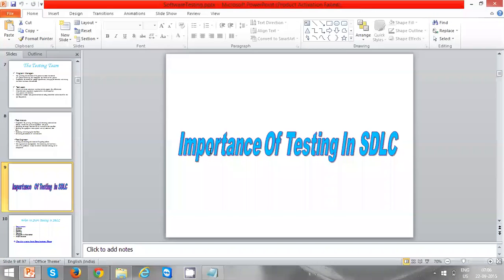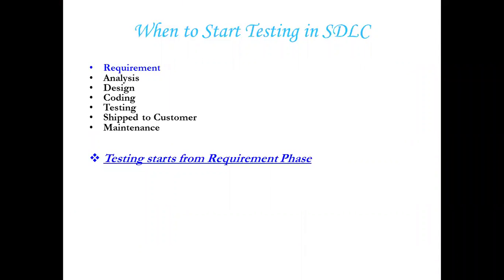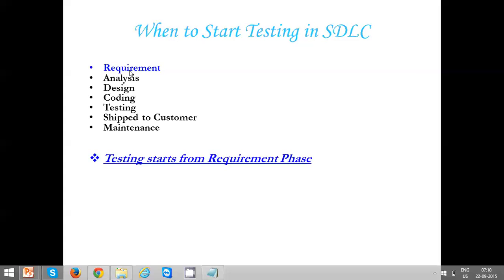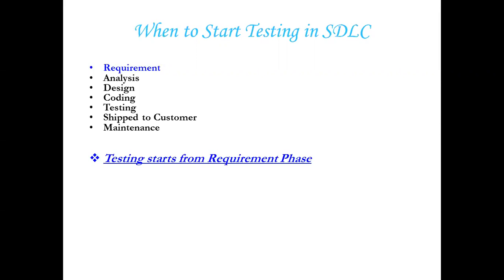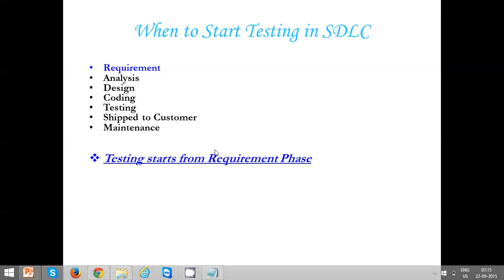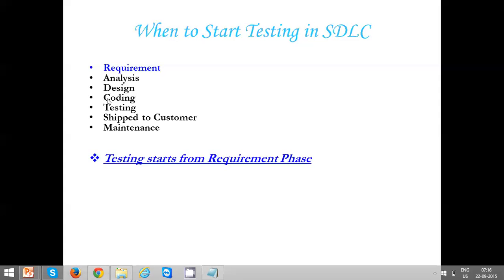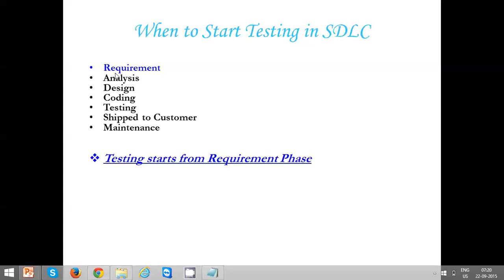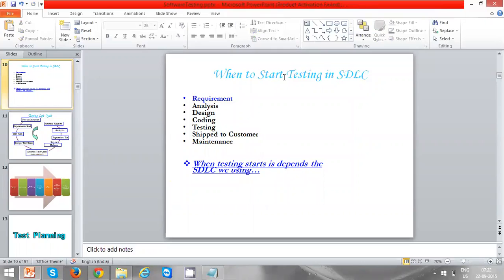#2 Manual Testing Tutorials - What Is SDLC (Software Development Life Cycle )And Its Stages